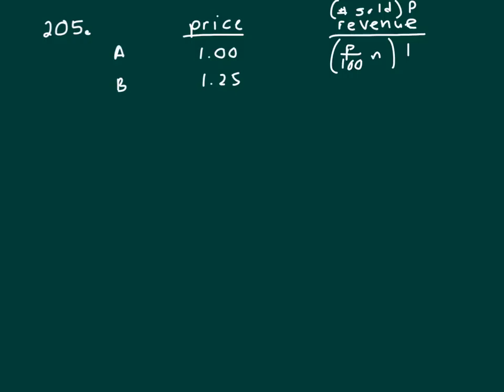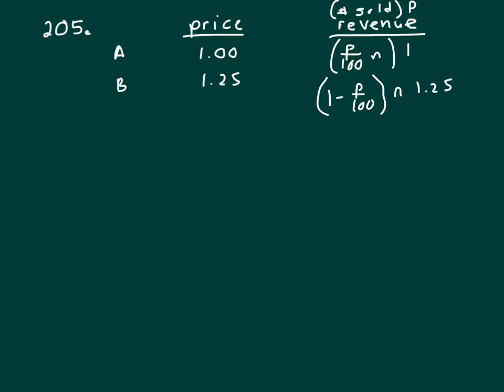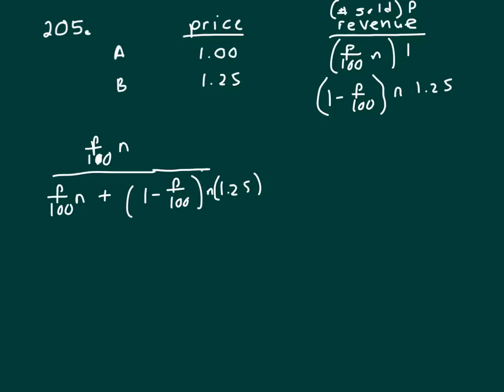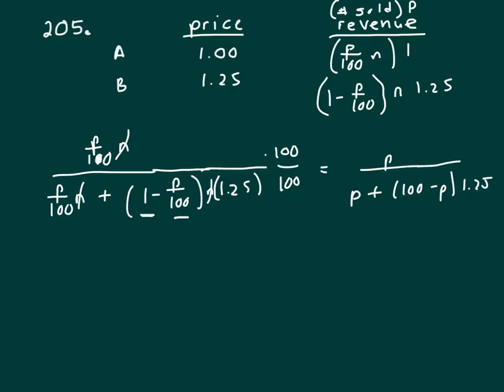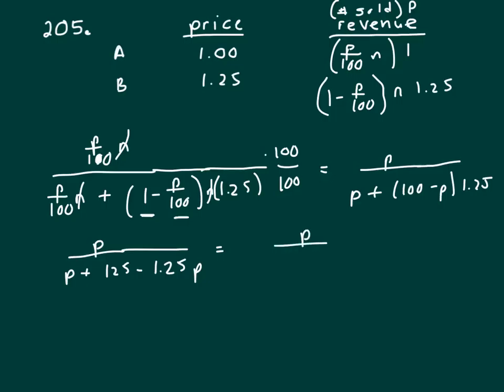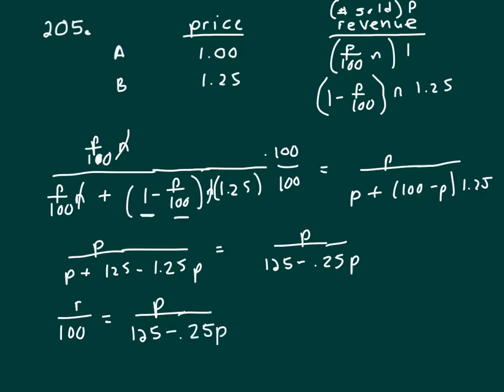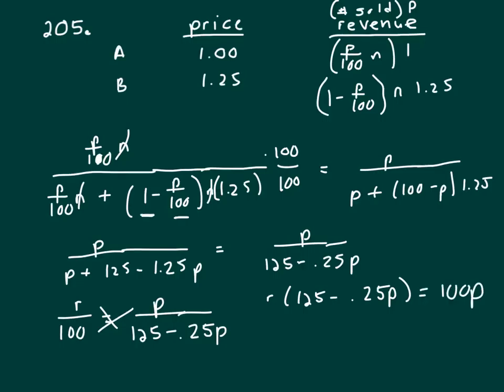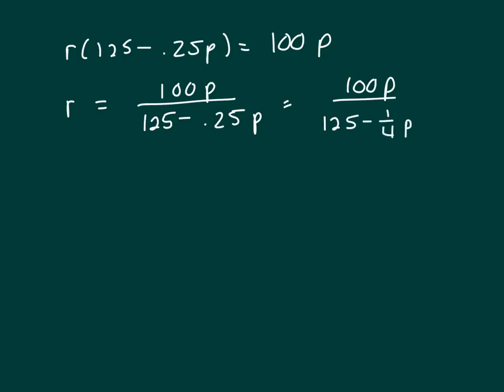205 PS 2016 q and v